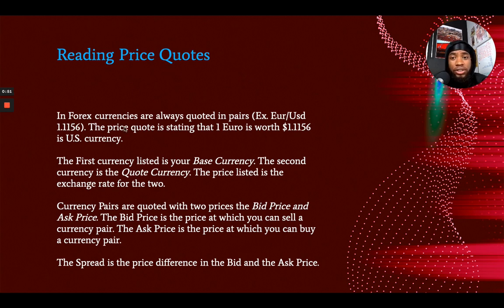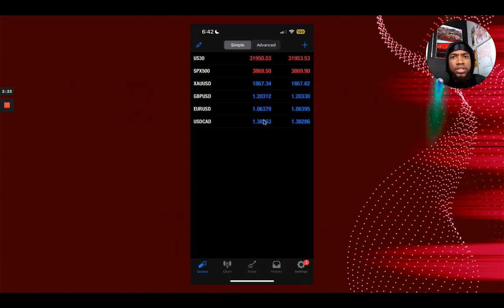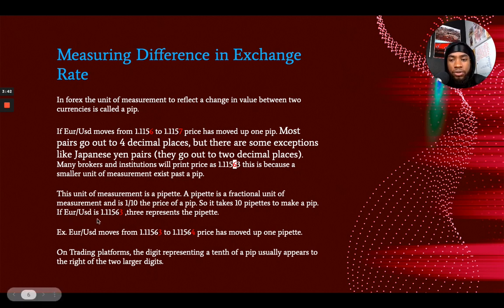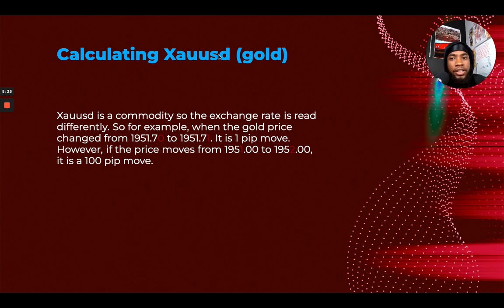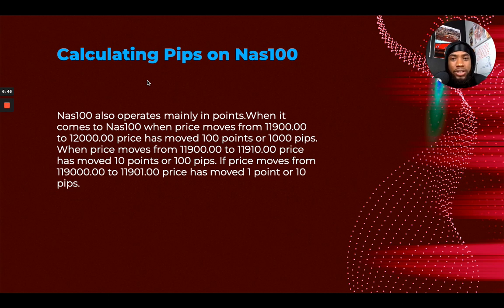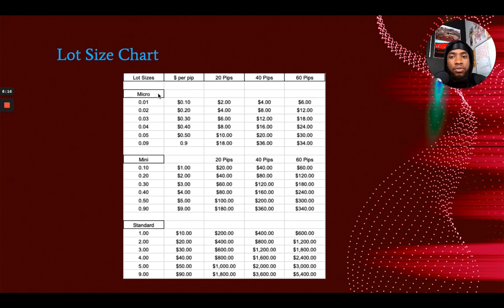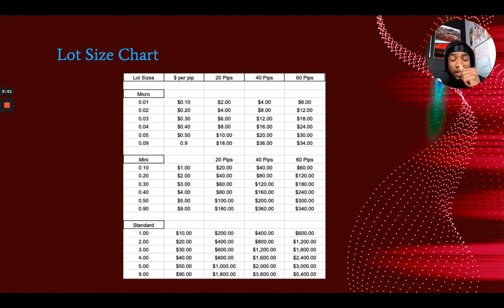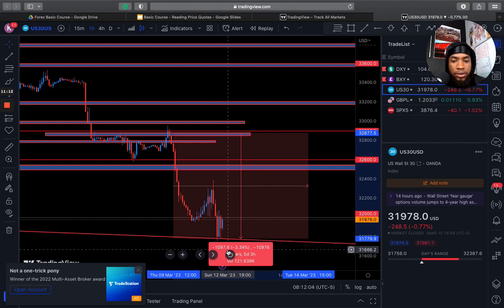Calculating Pips and Reading Price Quotes ( Part.2 Forex Trading Course)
In this video, We take a deep dive into Calculating Pips and reading Forex Price Quotes. We learn what makes up a Forex price quote, How to read them, and how to calculate pips and lot sizes!

We break down How to read the price quotes and Calculate Pips in Standard Forex Pairs as well as Xauusd (Gold), Us30, Nas100 and Spx500. We also break down lot sizes, What they mean, and how the different lot sizes profit us differently!

Ig you haven't yet done so Check out the First Video in the series